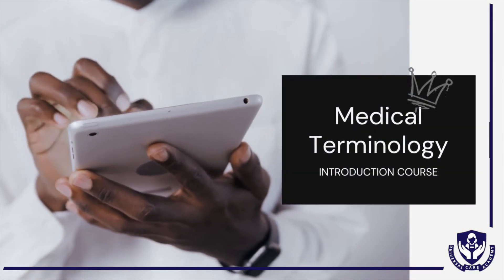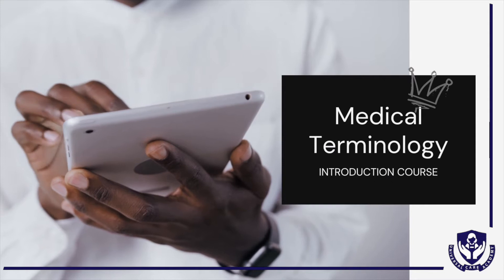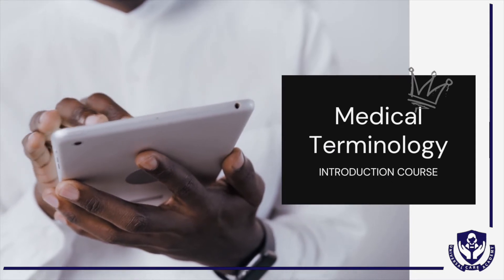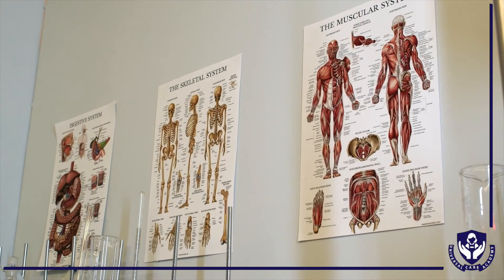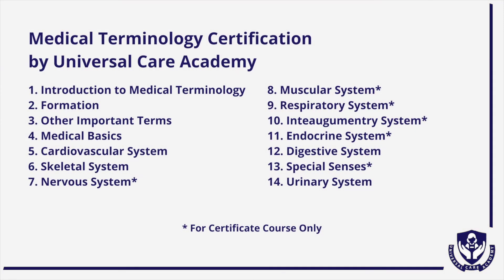Medical Terminology is What You Need